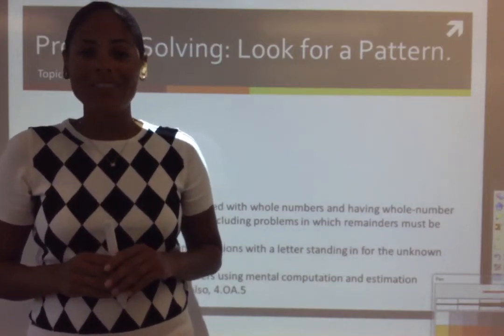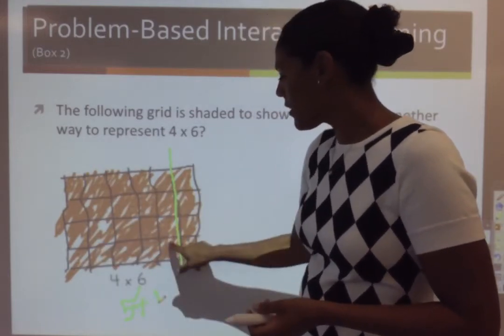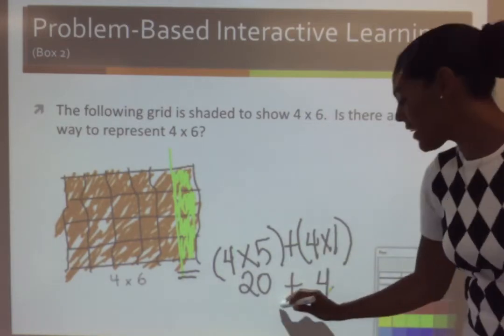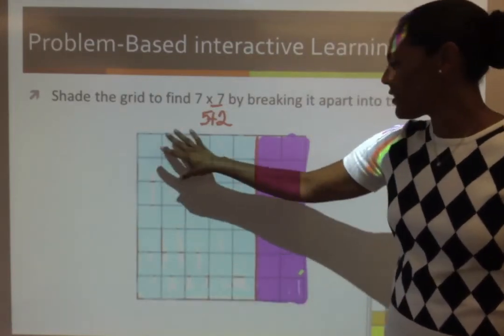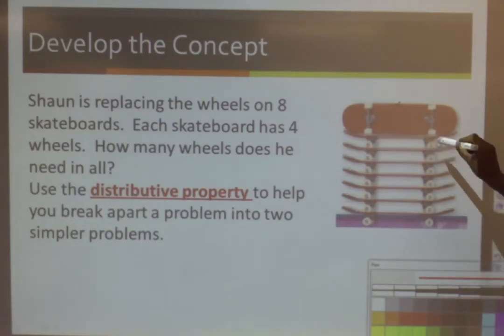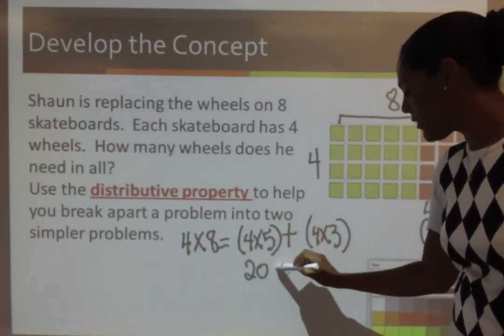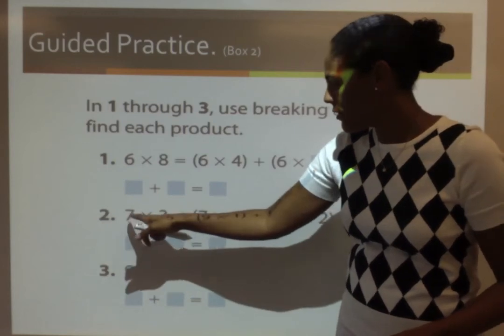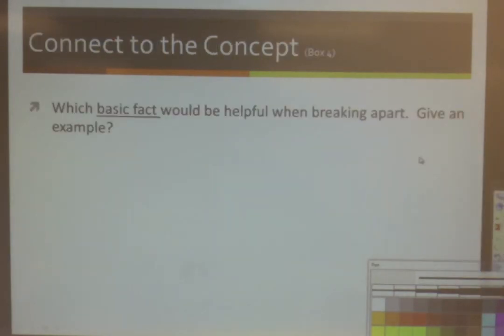Distributive Property-Topic 1.4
Envision Grade 4
Topic 1, Lesson 4
The Distributive Property
CCSS: 4. OA.3